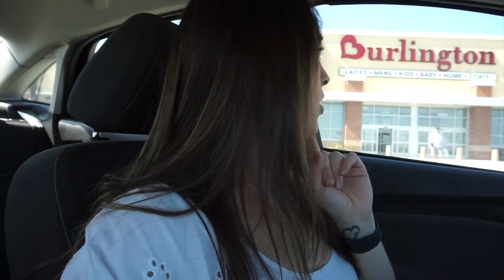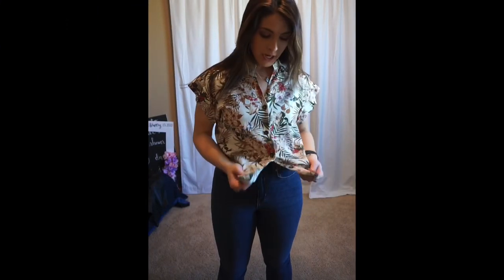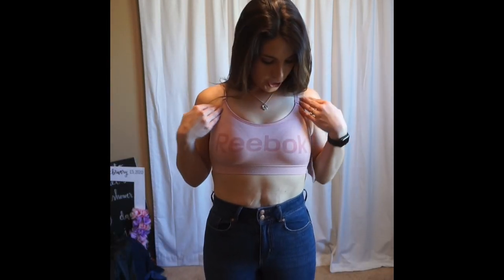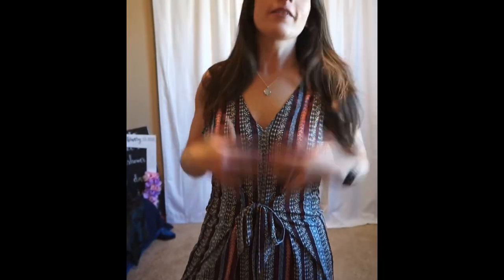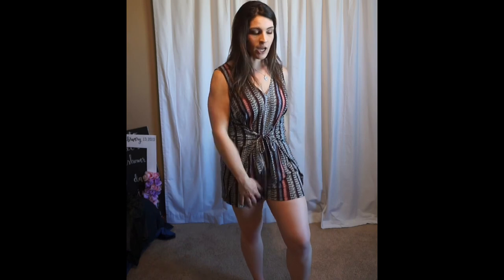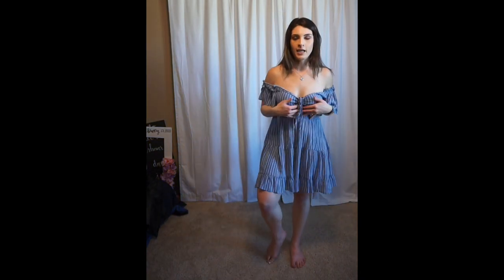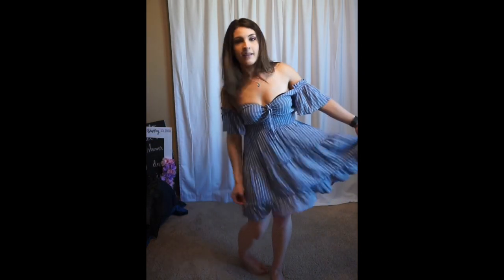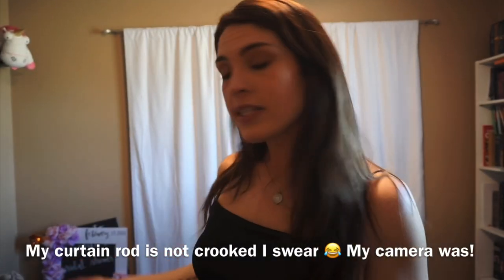My FIRST clothing haul! BURLINGTON + ROSS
THIS WAS FILMED PRIOR TO THE PANDEMIC!

What is UP fasting fam?!
Let me know if you have any suggestions for content.

Rachel Sharp
Greenwood, MO
64034

Life fast tracking circle: Freakin’ Fun Fasting!
I have a WEBSITE NOW!: myadflifestyle.wordpress.com
Recipe blog: KillerCurvesinthekitchen.wordpress.com